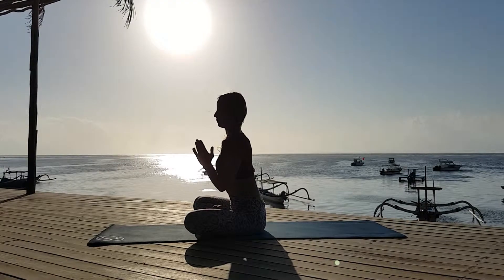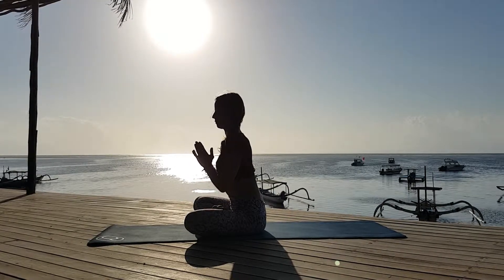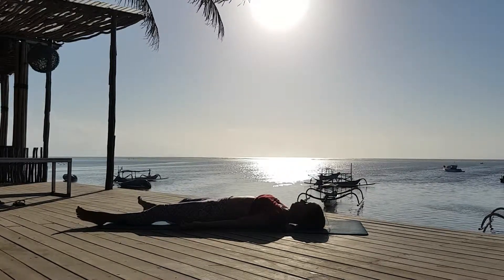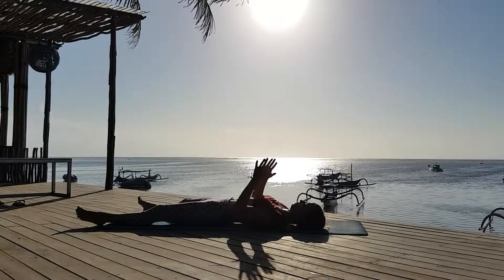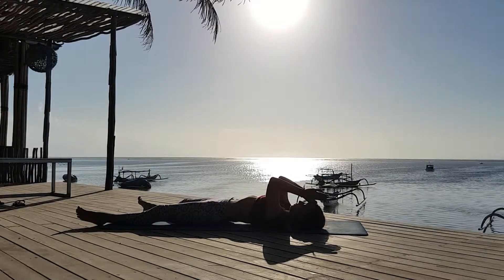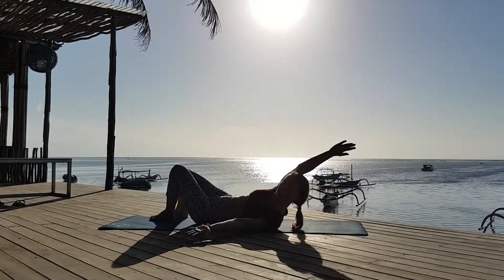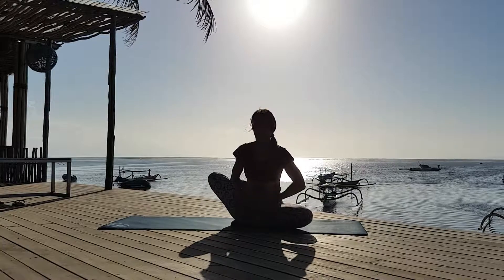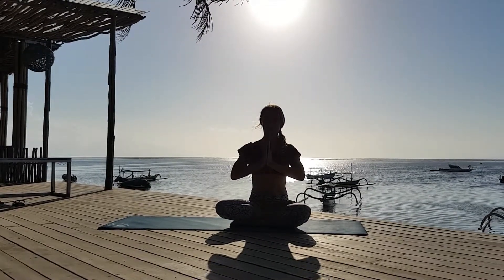Yoga 💛 high blood pressure